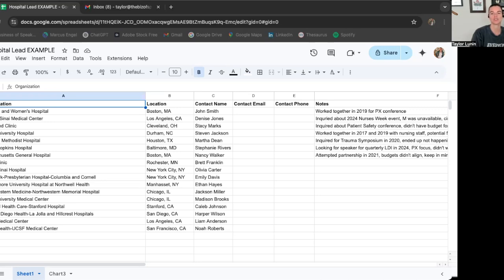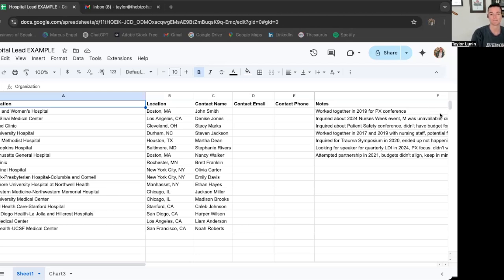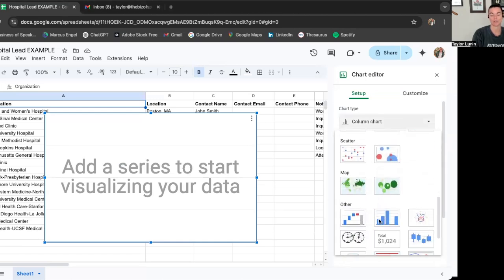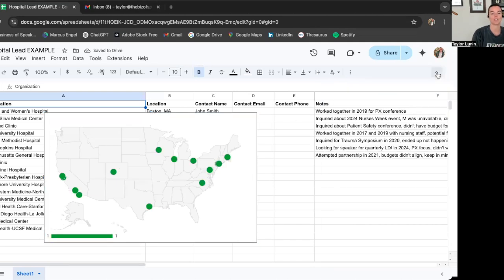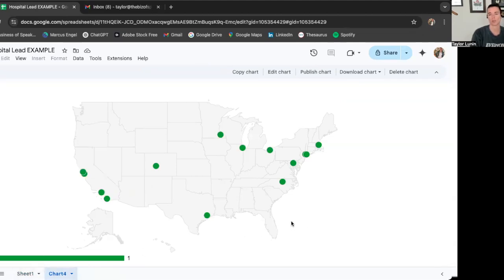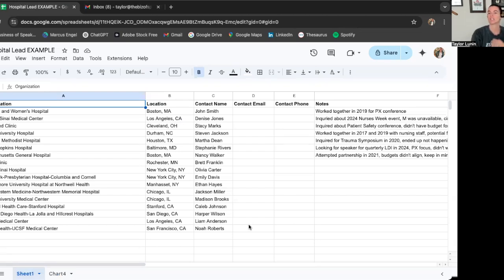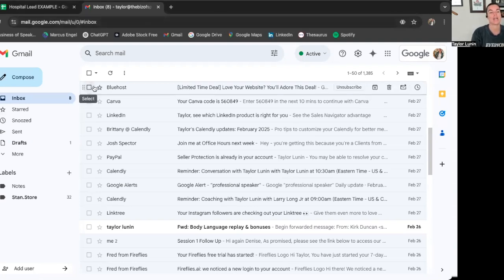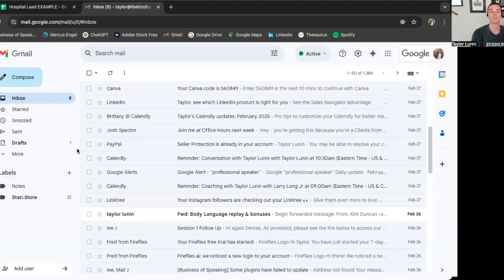Free Tool for Speakers: Organize Leads & Build Lasting Connections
While traditional CRMs are powerful, they can be expensive and complicated. Google Sheets offers a simple, cost-effective, and efficient alternative that’s easy to use and fits a speaker’s business model perfectly. Not only can you create a database of client information, but you can also create a map to visualize leads geographically, which helps you better bundle your speaking engagements by location.

Try out these free resources within the Google Workspace and let me know what you think once you give them a shot!

My name is Taylor Lunin and I am a Speaking Business Coach.

I’ve helped manage the business for a successful, six-figure professional speaker for 11+ years and counting. I’ve learned from and surrounding myself with some of the best speakers in the world from all industries.

Helping those with impactful messages spread their stories to more ears and hearts is my jam. I love coaching committed speakers towards elevating and optimizing their business to find more consistency and impact. Would love to help you do the same.